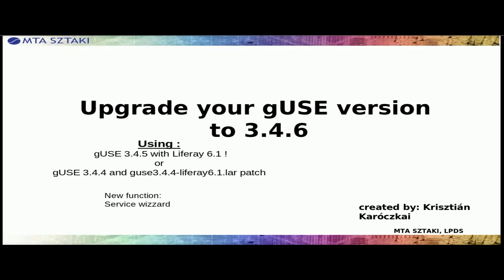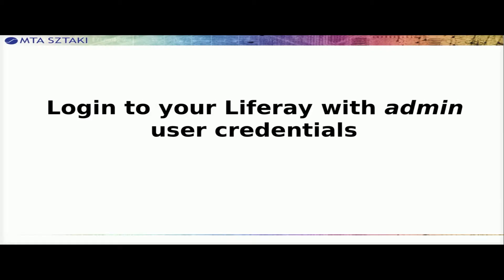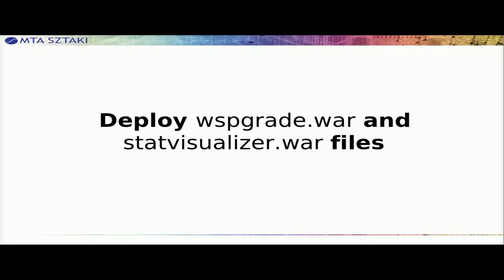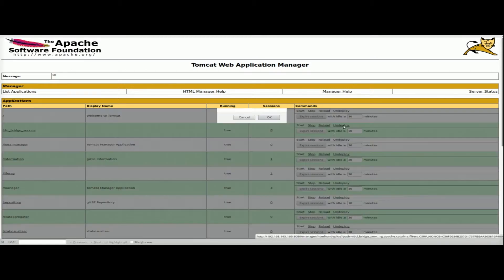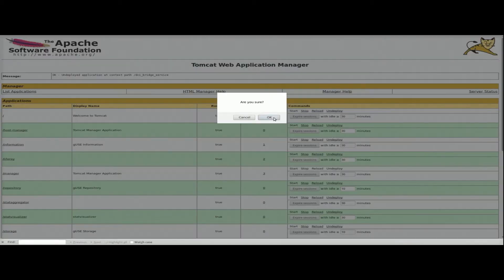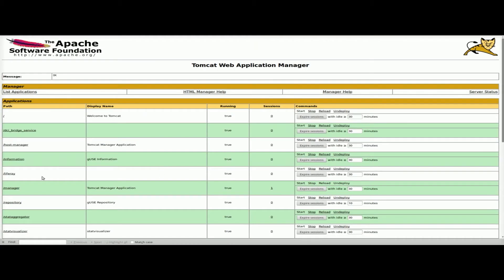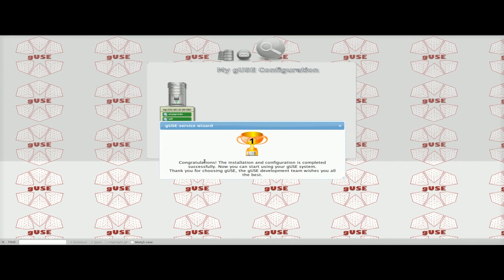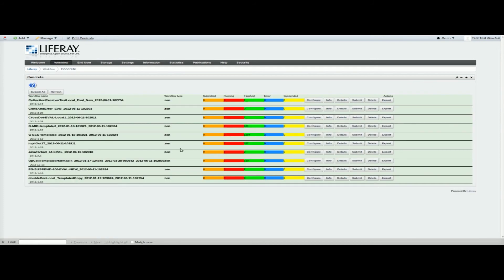guse346.mp4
WS-Pgrade / gUSE / DCI-Bridge upgrade to 3.4.6 with service wizzard